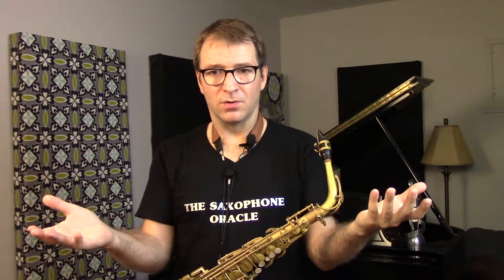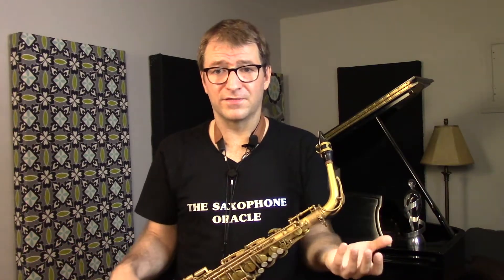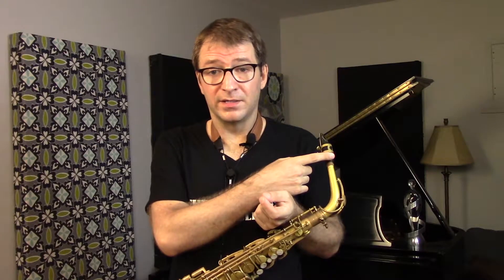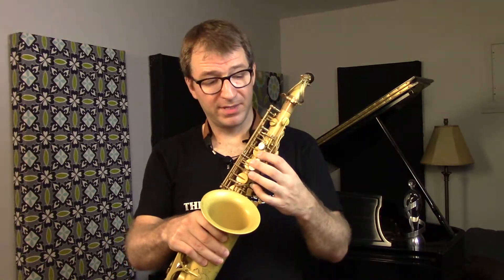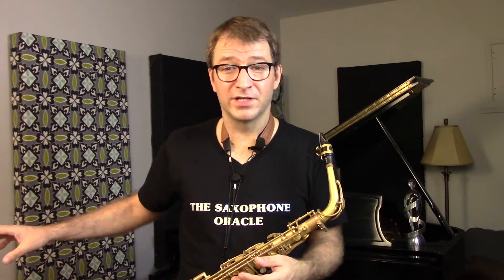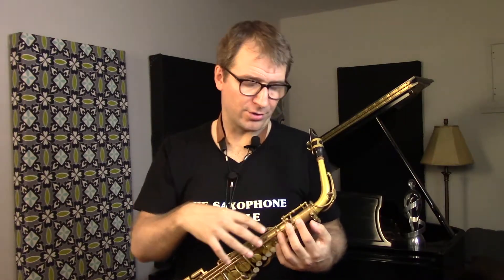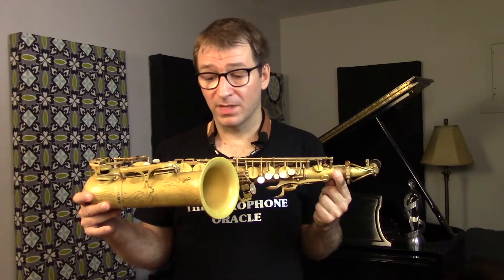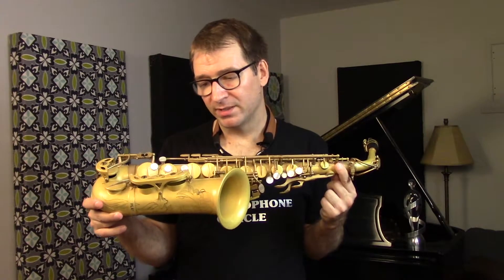Saxophone Repairs - How often should I get my horn serviced?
The oracle discusses saxophone maintenance and why some players aren't bothered by a leaky horn